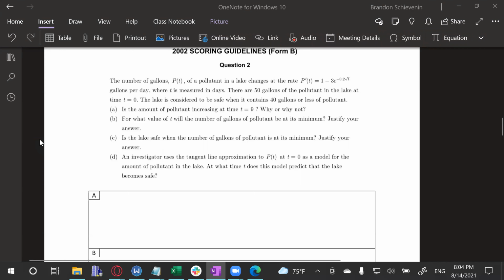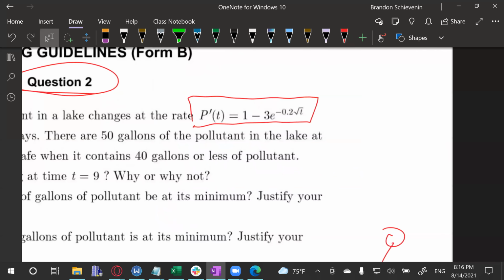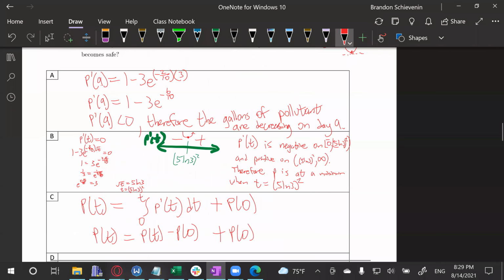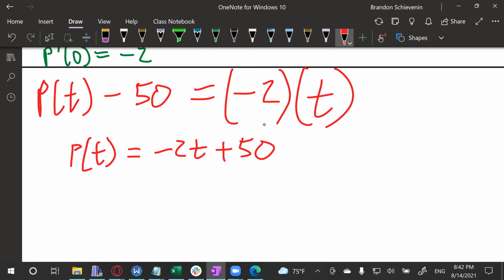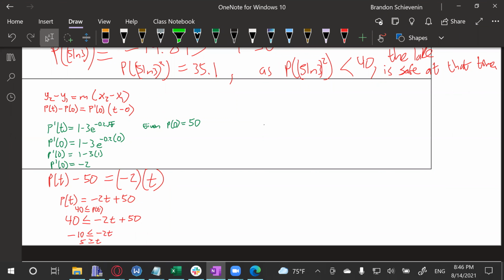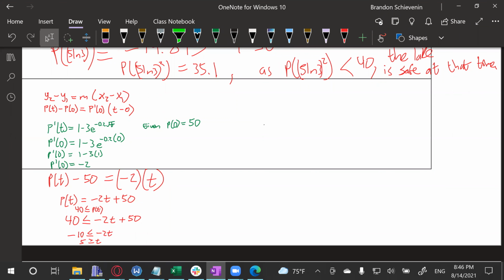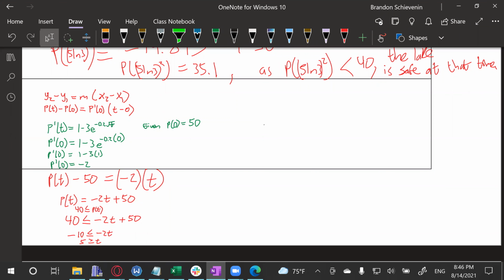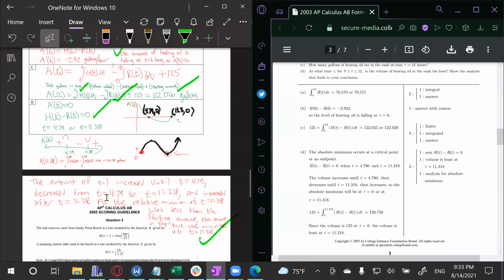AP FRQ 2002 Form B Q2 and 2003 Form B Q2 Summer Session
For students incoming to Calculus AB and BC over the summer